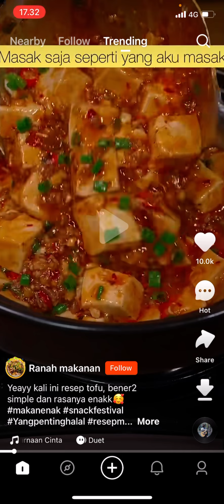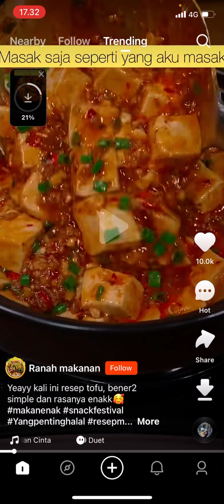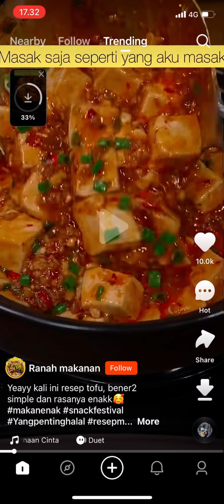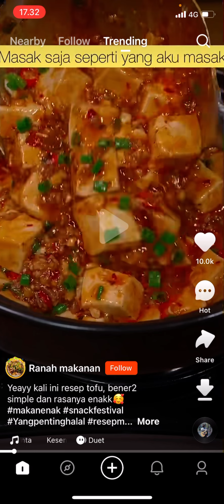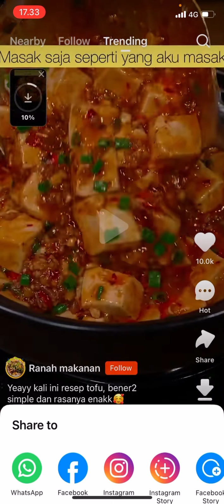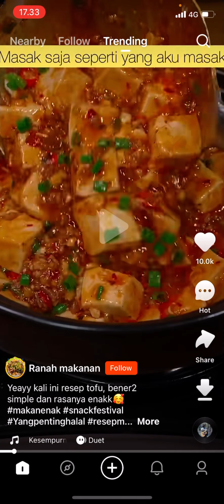How To Download Videos On Snack Video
Download videos on Snack Video by watching this tutorial.